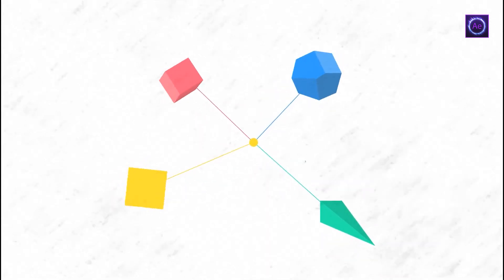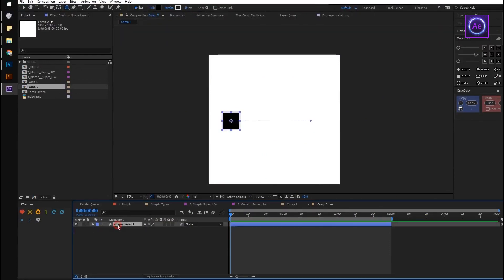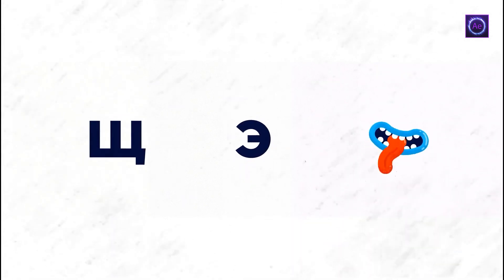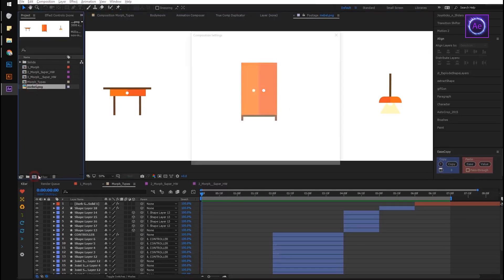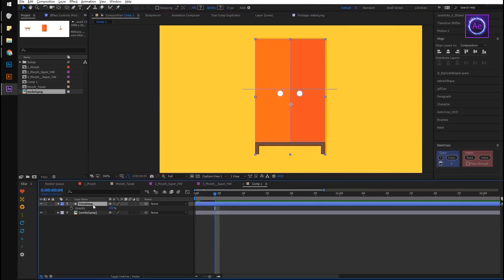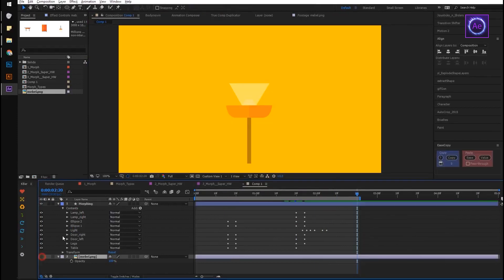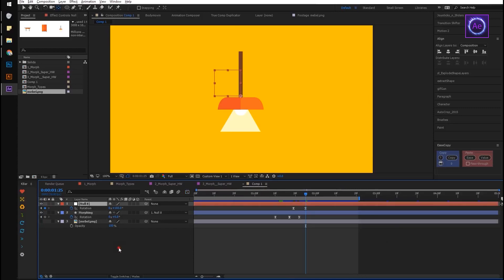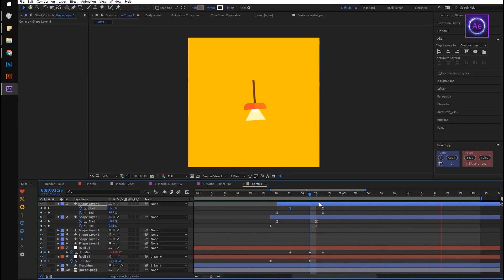HOW TO MAKE MORPHING ANIMATION | After effects tutorial |FREE TUTORIAL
HOW TO MAKE MORPHING ANIMATION
Morphing is transformation of an object into another one.You will constantly have a deal with these kind of tasks. There is always something to morph in the project: one icon to another, or make a transition between scenes... To tell the truth, nicely done morphings are one of the most important attributes of high quality motion design.
Source: Motion of school
FREE TUTORIALS!